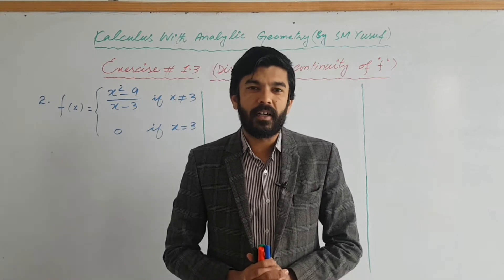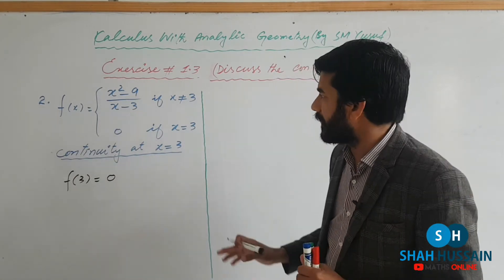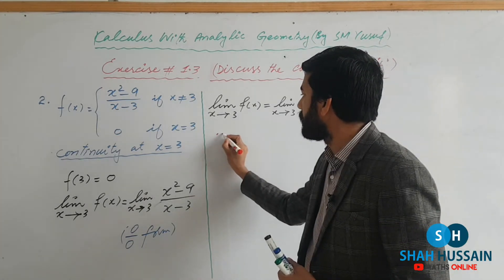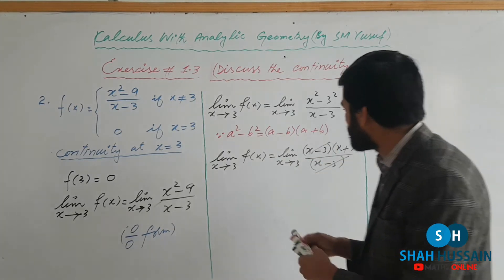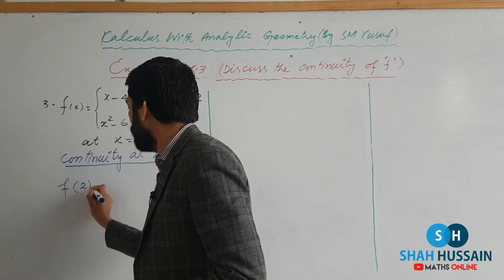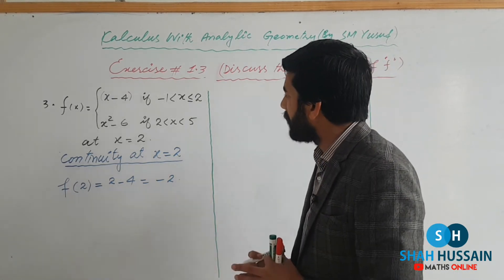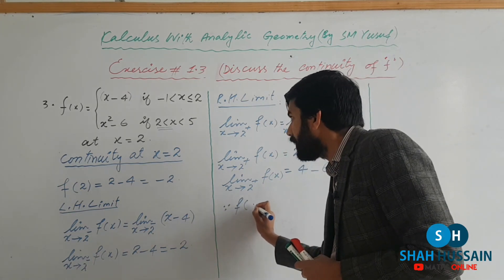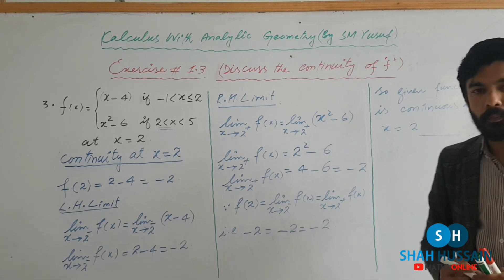Calculus | Continuity | Exercise # 1.3 | Question # 2 and Question # 3 | S M Yusuf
Hope so you have understand it .
For more videos please visit to my channel

It gives me immense pleasure for your valuable suggestions and comments.